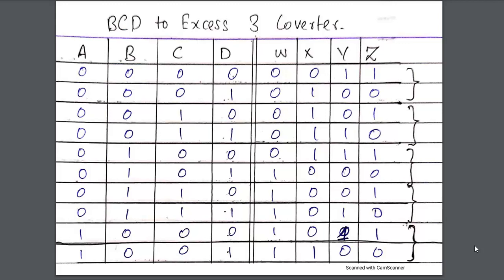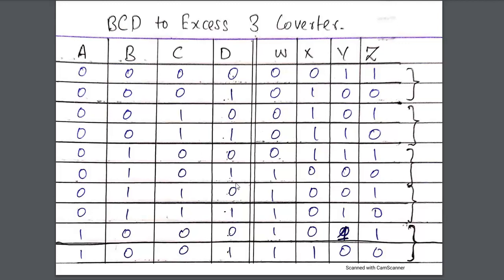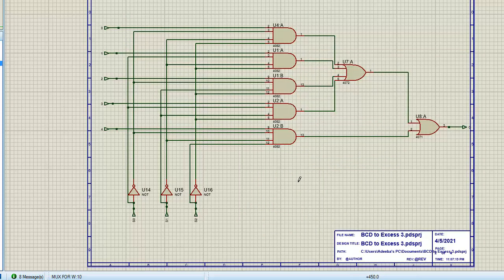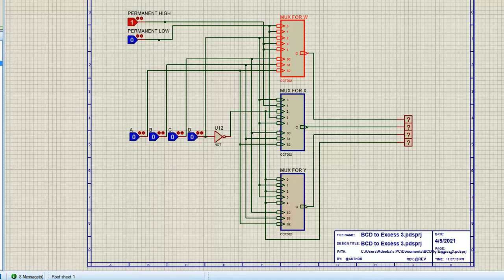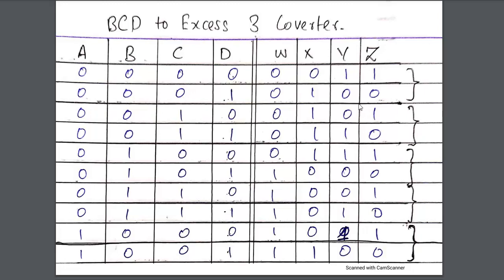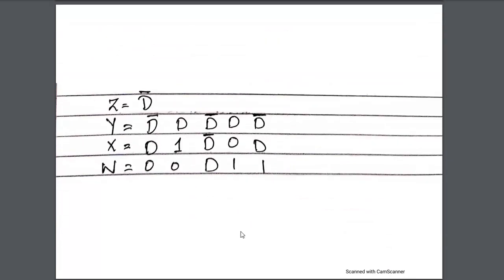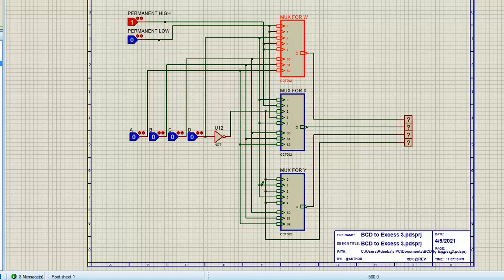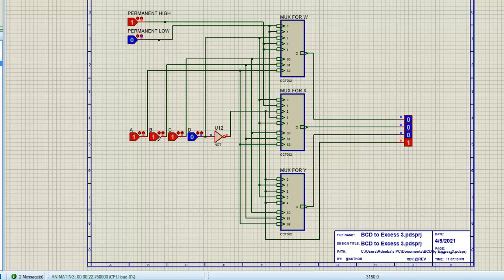191003 BCD to Excess 3 Converter using Multiplexes.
I am Mobeen Malik and I was assigned with a task to make a BCD to Excess 3 Converter using Multiplexers. All the details are shown in the video.